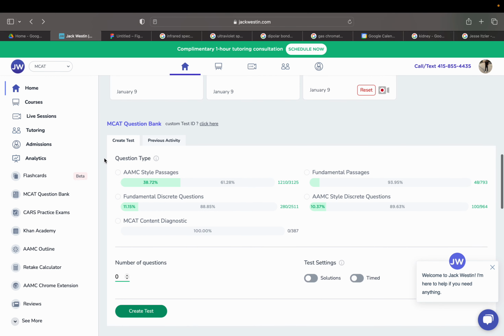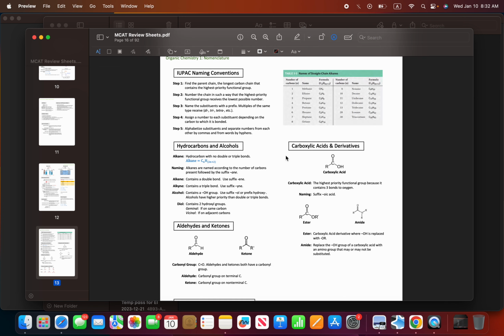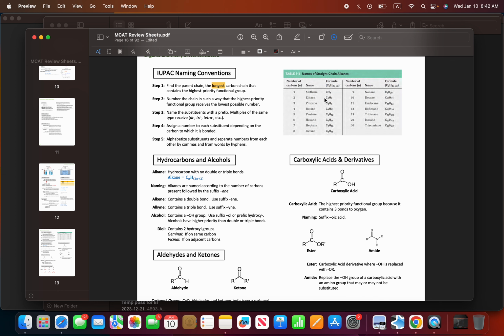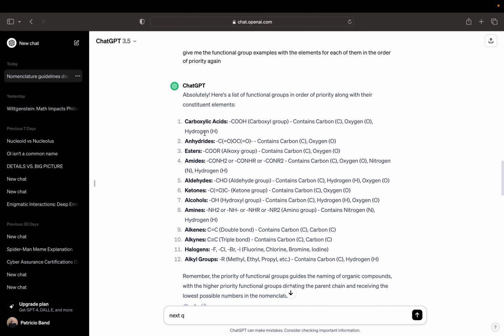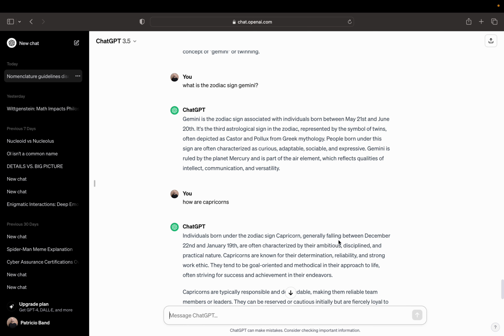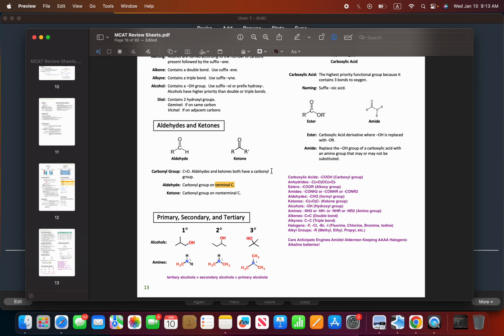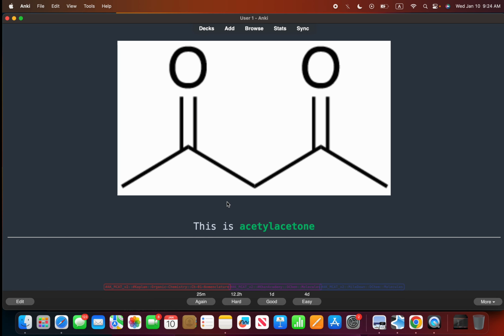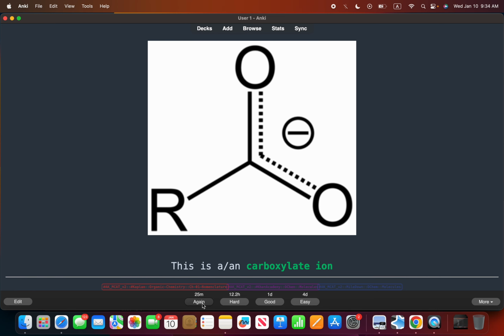Study MCAT With Me - Org Chem Ch. 1